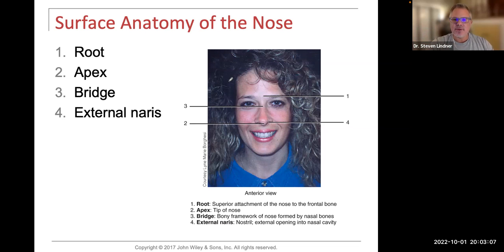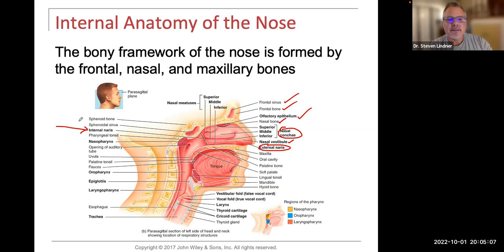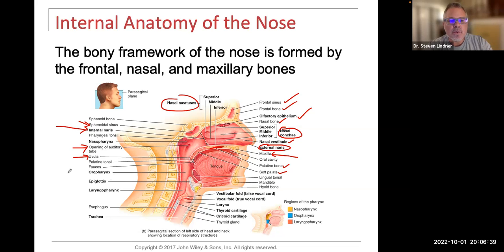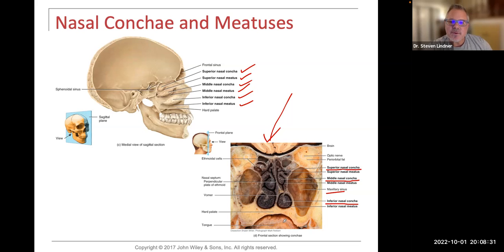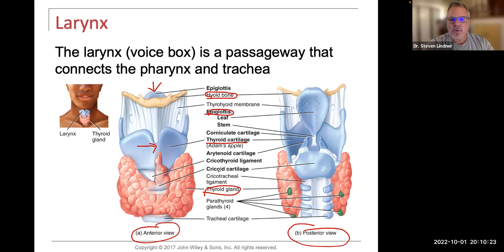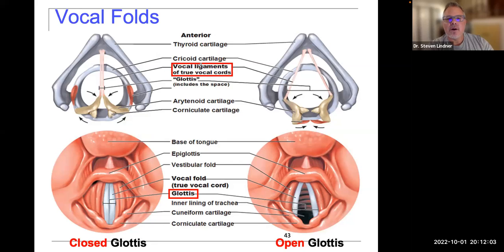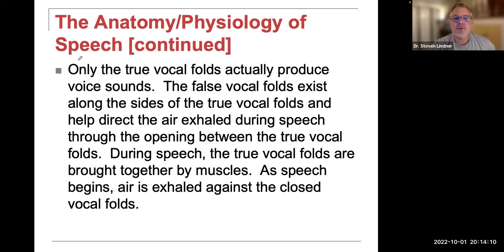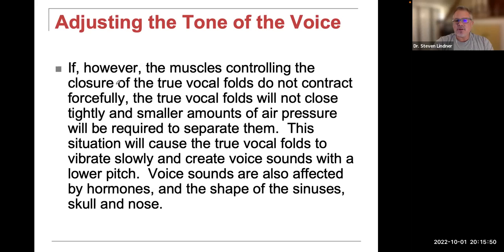Respiratory- external nose anatomy and larynx